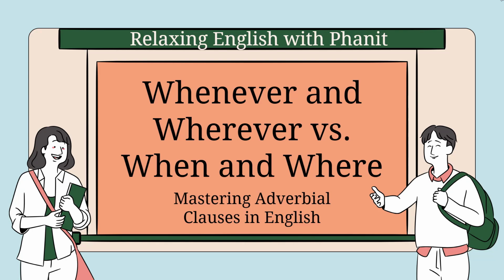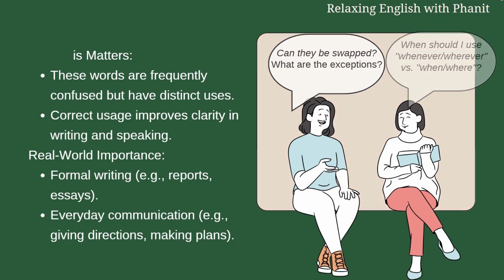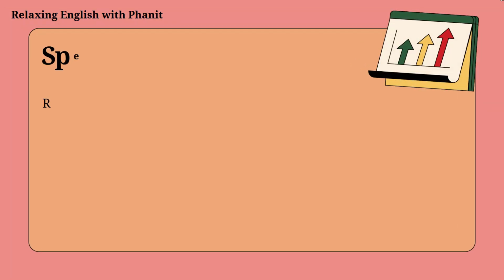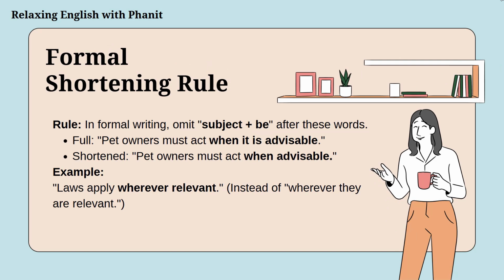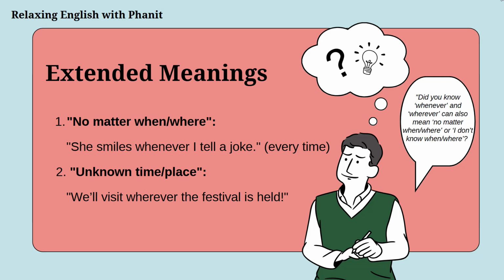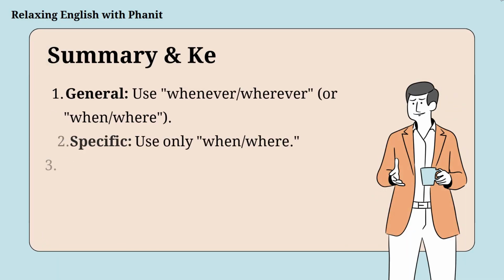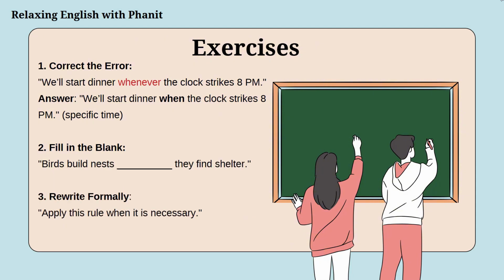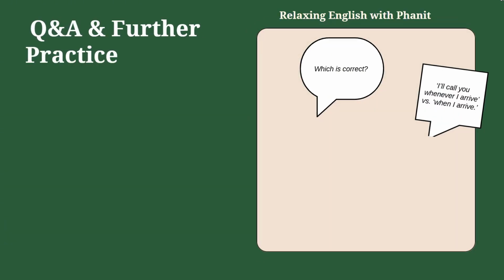"When vs. Whenever / Where vs. Wherever – Fix Common Grammar Mistakes! ✏️🌍⏰"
🚀 Master these tricky grammar rules in minutes! Confused about when to use when vs. whenever or where vs. wherever? This lesson breaks it down with simple examples, common mistakes, and practice exercises! Perfect for English learners, writers, and grammar lovers.
🔑 Key Topics Covered:
✅ When to use when/whenever & where/wherever
✅ Specific vs. general time/place rules
✅ Formal shortcuts (drop "subject + be")
✅ Exceptions you can’t ignore!
"Which word do YOU mix up the most? Let me know—I’ll reply!"
The images, graphics, and templates used in this video presentation are for illustrative and educational purposes only. They may include content from third-party sources, including but not limited to stock image websites, template libraries, and other publicly available resources.